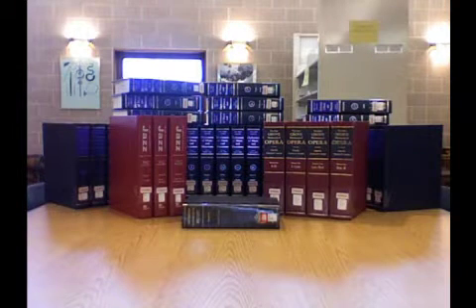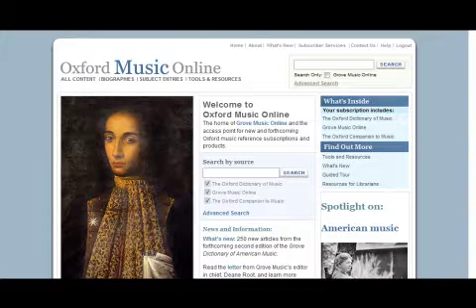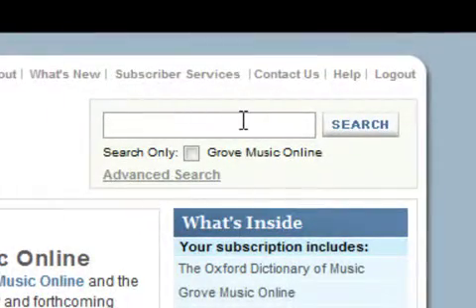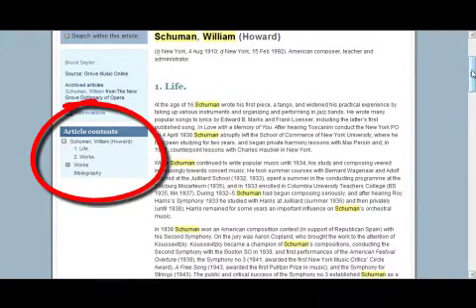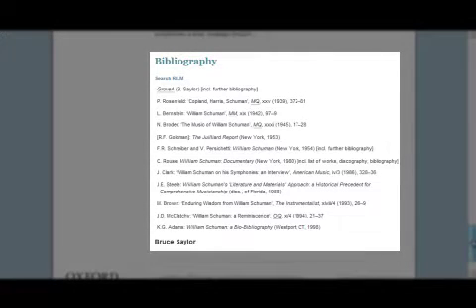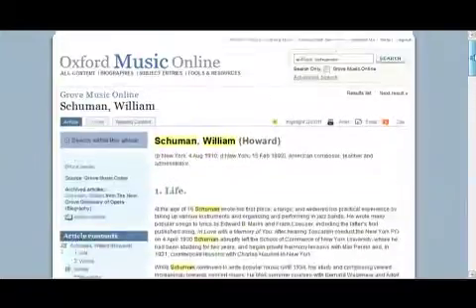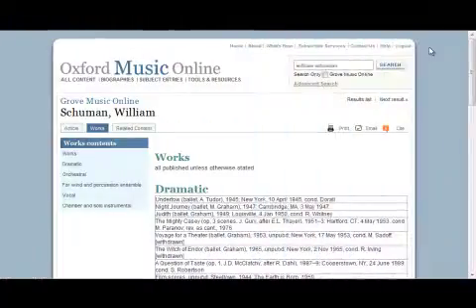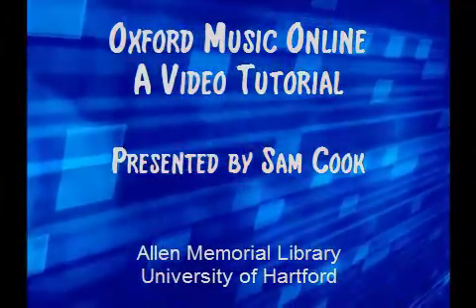Using Oxford Music Online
Information about using Oxford Music Online.